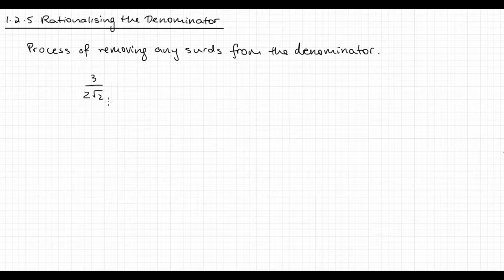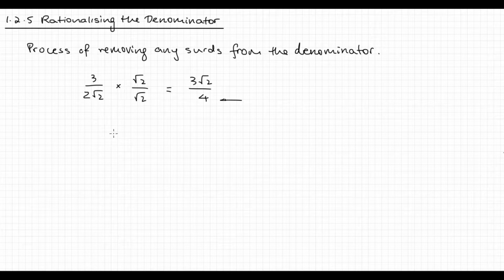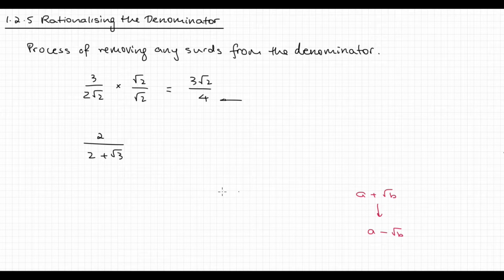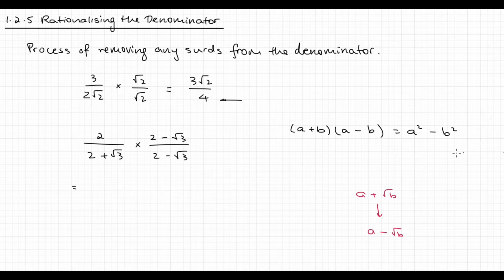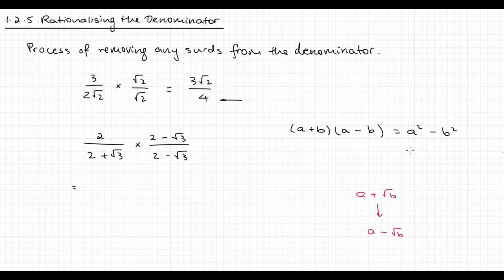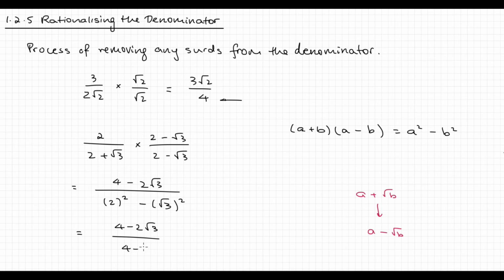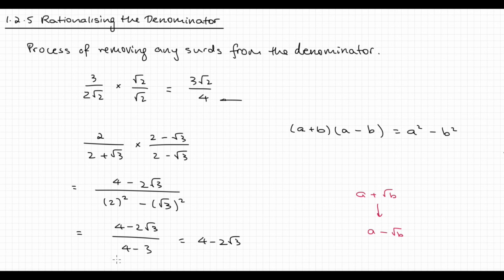Rationalising the Denominator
The process of rationalising the denominator is all about removing surds from the denominator. We normally have two cases to consider - a simpler case and a more difficult case.